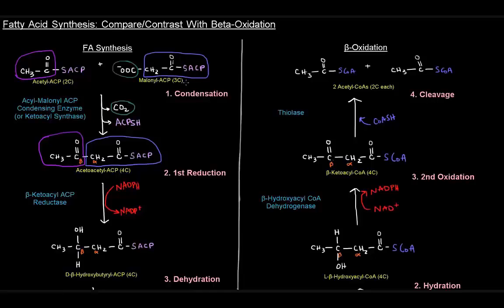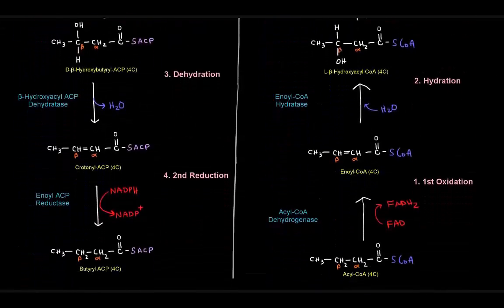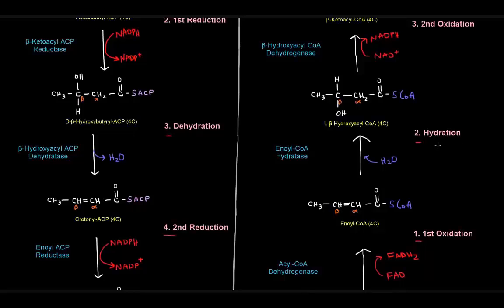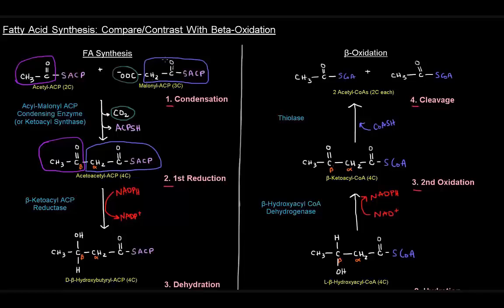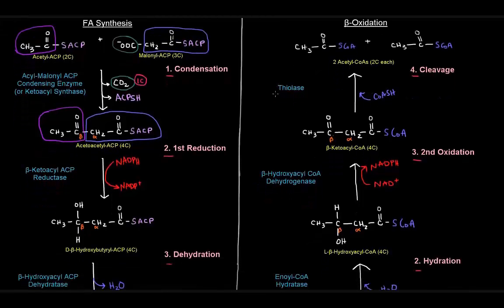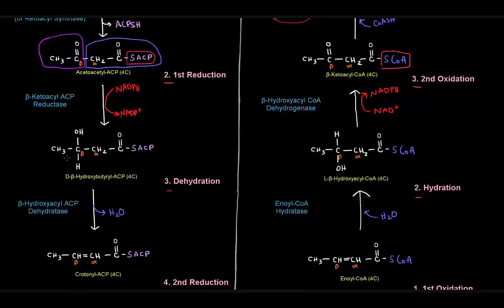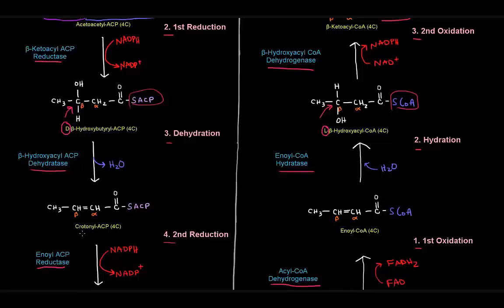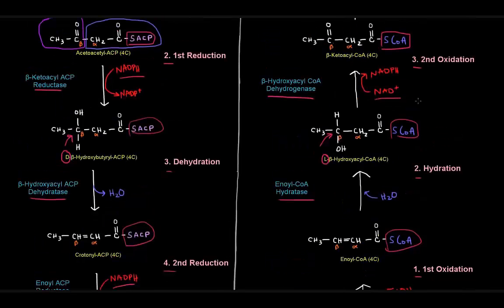Tổng hợp Acid béo - So sánh với quá trình Beta Oxy hóa [HS60/80]